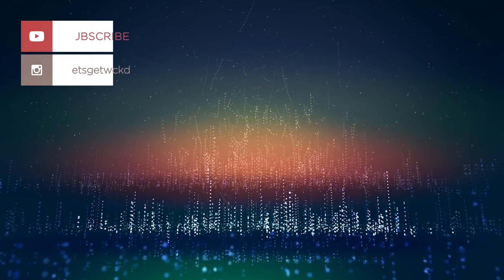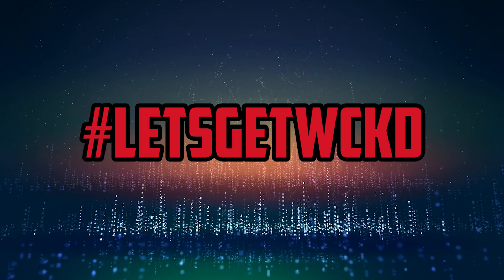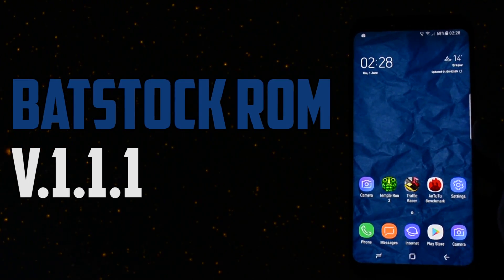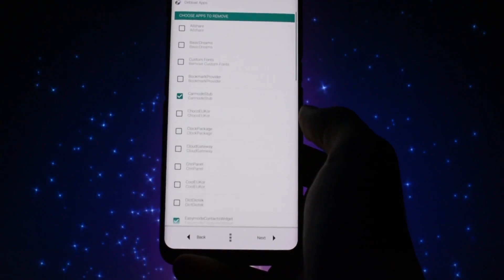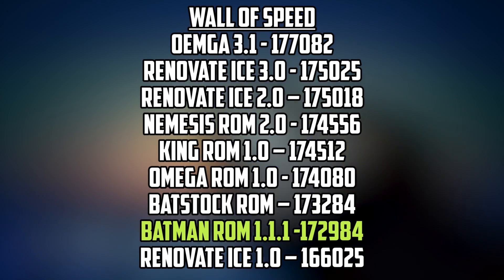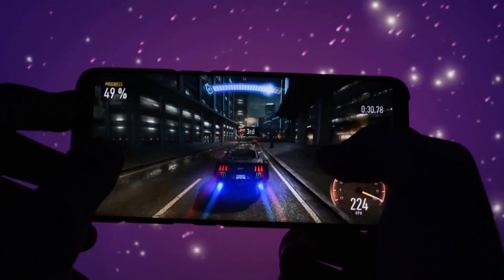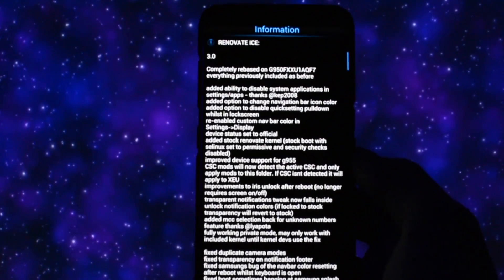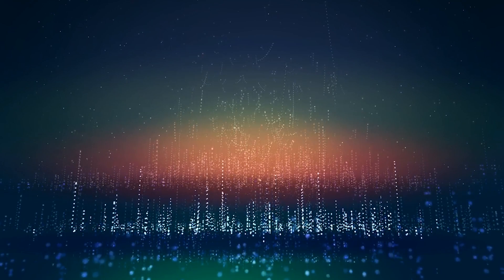TOP 5 CUSTOM ROMS for Samsung Galaxy S8/S8+ | EP.3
Google+ ► gplus.to/WCKD